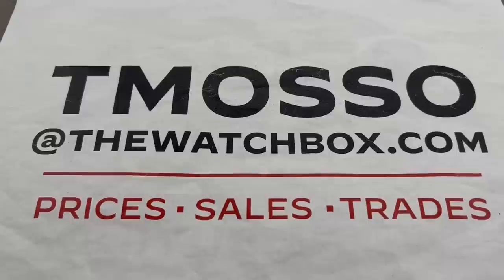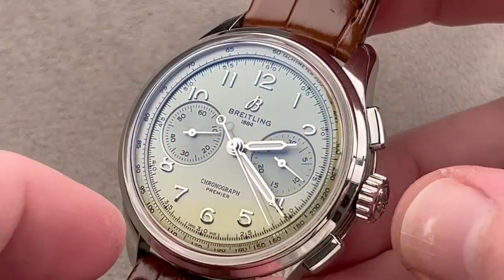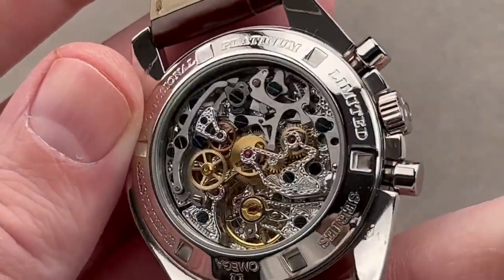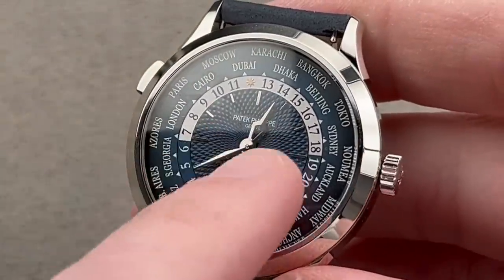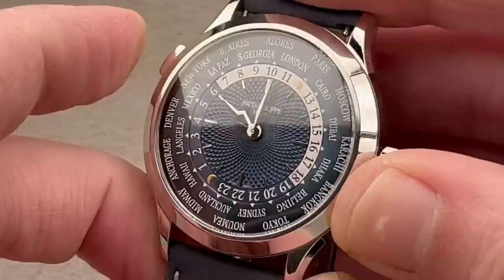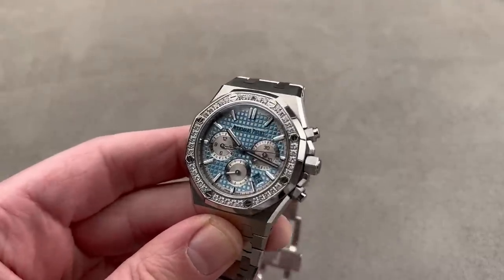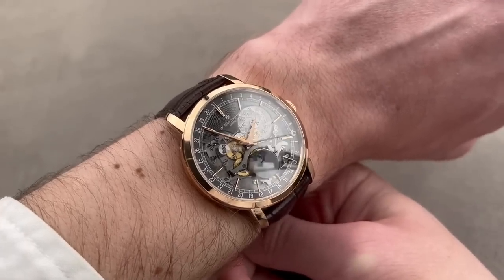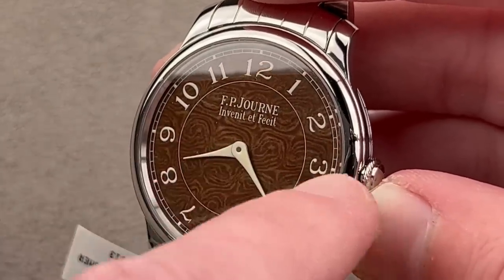Rolex Daytona Rose Gold DIAMOND Dial: Reviews and Buying Guide for Rolex, Patek and More!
Rolex is a brand synonymous with a stunning number of truly iconic watches. From the Submariner to the Datejust, Rolex’s longstanding models are among the most recognizable pieces on the planet. And while a yellow gold submariner or two-tone Datejust represent Rolex’s long and illustrious history, there are few watches in the Rolex catalogue that represent the last decade of Rolex than an Everose gold Cosmograph Daytona.

Rose gold, though undeniably beautiful, is a material plagued by a number of challenges, the foremost being that as the gold blends age, the “rose” color tends to fall out of the metal, leading to an appearance approaching that of yellow gold. Introduced in 2005, Rolex’s Everose gold promises to withstand this issue and maintain its exact hue over the decades.

The Rolex Cosmograph Daytona, though underappreciated in its initial life, has, over the last few years, become the true flagship of the Rolex lineup. Found in a 40mm case that is remarkably suitable for a wide range of wrist sizes and styles, and paired here with a matching bezel and dial, Oyster bracelet, and diamond baguette markers, this Rolex Cosmograph Daytona is a thoroughly modern take on a timeless watch.

Watches featured on this edition of Weekend Watches:
• Rolex Cosmograph Daytona – SKU#4792354
• Breitling Premier B09 Chronograph – SKU#4800264
• Omega Speedmaster Moon Phase by Armin Strom – SKU#4751475
• Patek Philippe Neptune 5085/1A – SKU#4798971
• Patek Philippe World Time 5230P – SKU#4799250
• Audemars Piguet Royal Oak Chronograph – SKU#4799979
• Vacheron Constantin Traditionnelle Complete Calendar Openface – SKU#4752549
• Grand Seiko Elegance Spring Drive SBGY003 – SKU#4489514
• F.P. Journe Chronomètre Holland & Holland – SKU#4784013
• A. Lange & Söhne Lange 1 Soirée – SKU#4750956